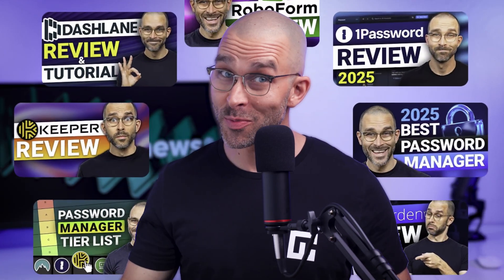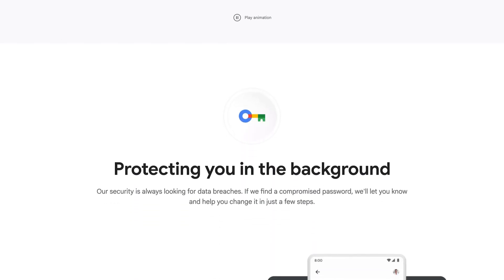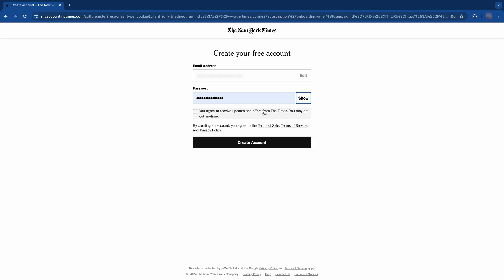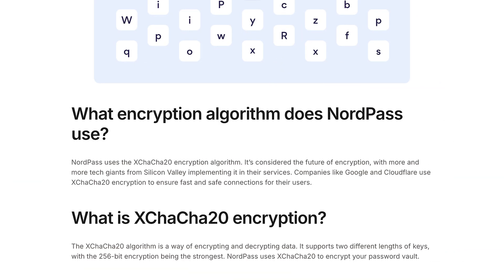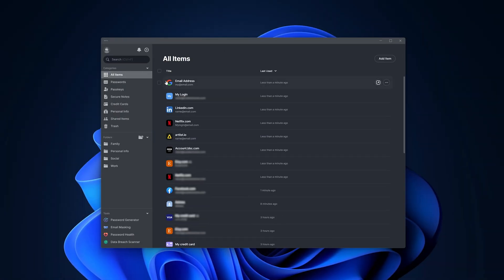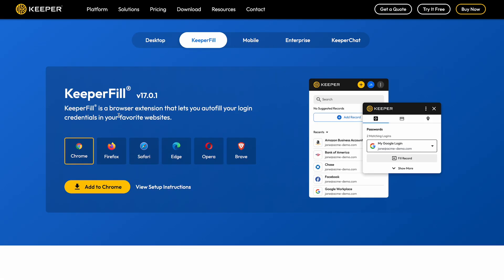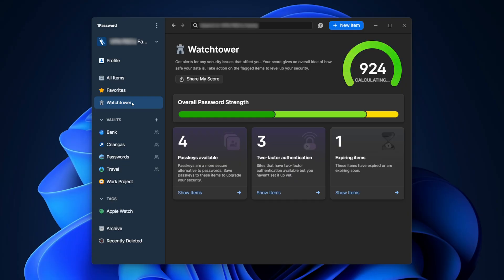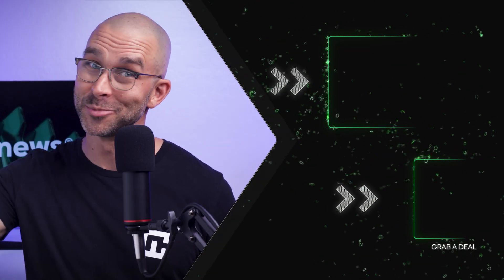GOOGLE PASSWORD MANAGER review + TOP 3 Google ALTERNATIVES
✨ Ater this Google password manager review, it’s clear that you need some alternatives at exclusive price:✨

Google Password Manager is a go-to option for any Chrome user, but is it really worth trusting? In this Google Password Manager review, I’ll show why it’s not such a good option and offer reliable alternatives!

00:00 Intro
00:28 How does Google Password Manager work?
01:27 Google PM settings and features overview
02:51 NordPass - the best Google PM alternative
04:56 Why Keeper is a great alternative to Google PM
05:35 Should you get 1Password instead of using Google PM?
06:36 Conclusion: is Google Password Manager worth it in 2026?